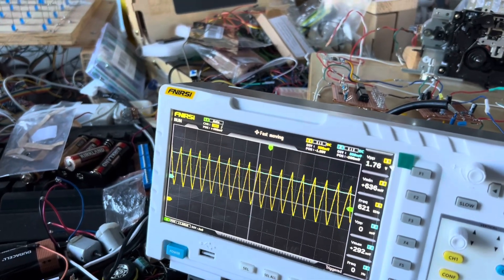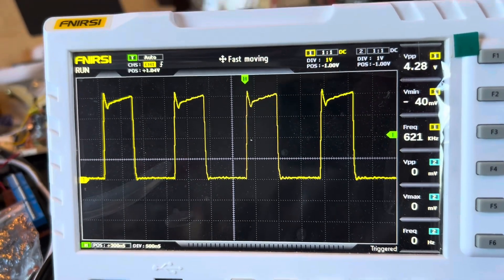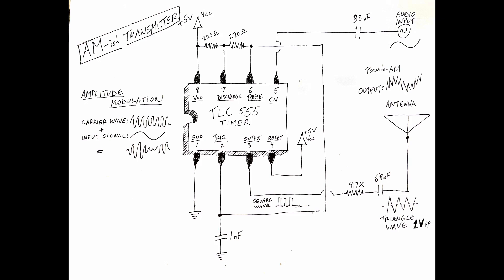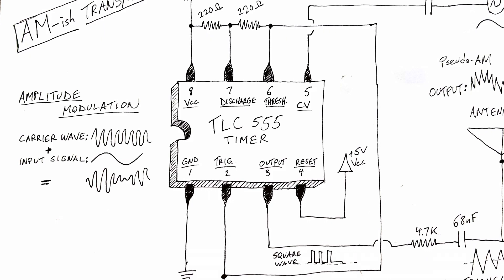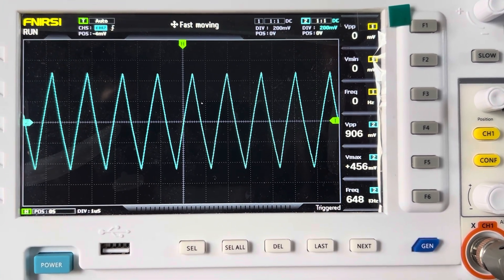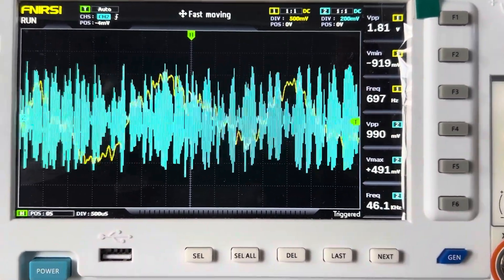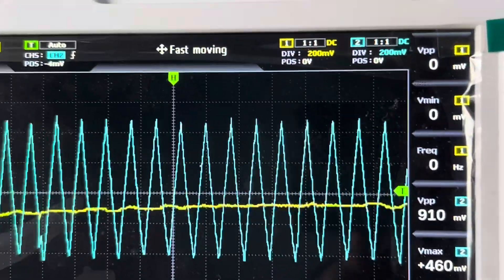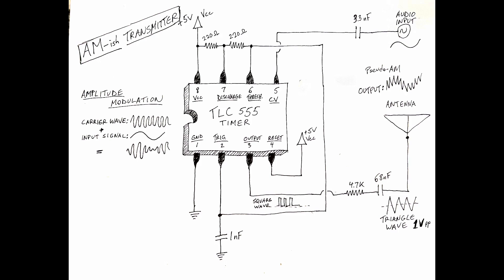DIY AM -ish Transmitter using a 555 timer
Built a functional AM transmitter using a 555 timer to generate a 650 khz square wave which is converted to a triangle wave and the carrier wave is modulated using an input signal to the control voltage pin of the 555 timer (pin 5). This is not true amplitude modulation, more of a bouncing of the carrier wave up and down in line with the input signal. Though it doesn’t do truue AM, it works and the signal is clean and transmits well. Range is a few feet so its still legal but it works. Also, runs on single rail 5v power supply with minimal components. Will make a true AM transmitter in upcoming video.